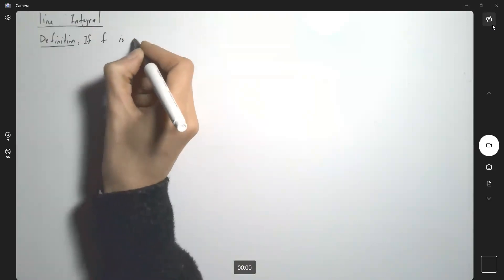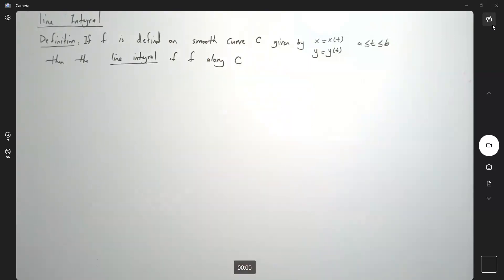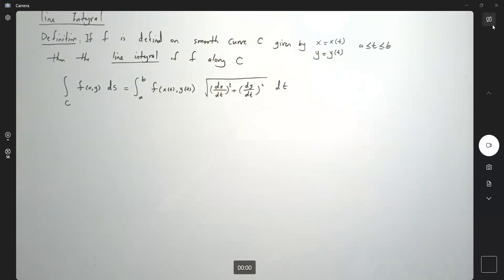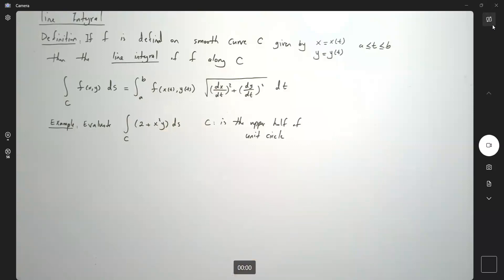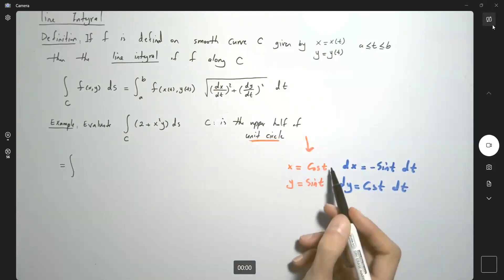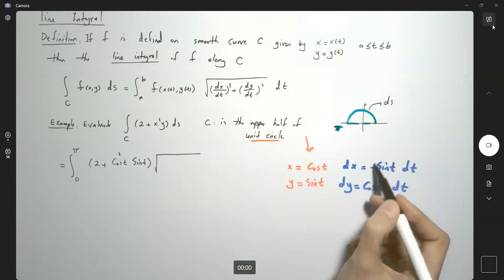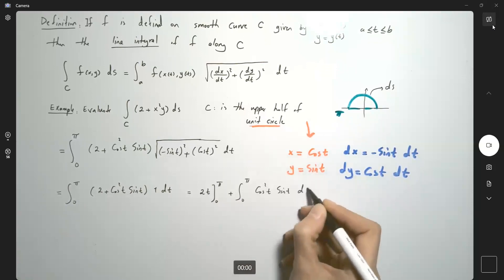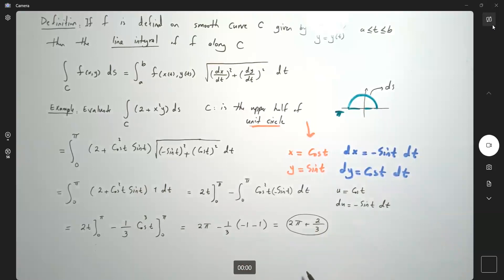Line Integral over semicircle